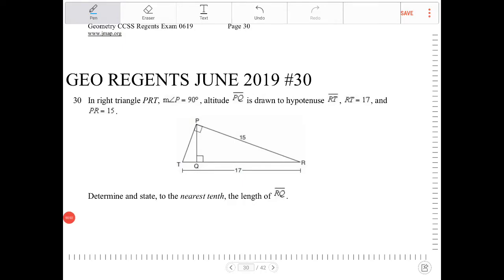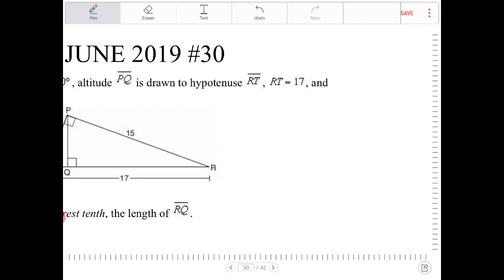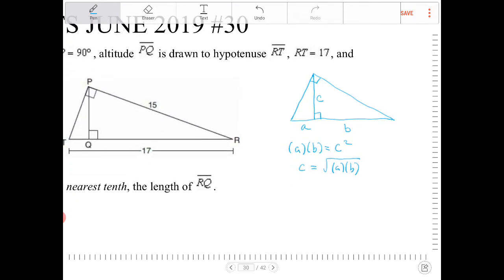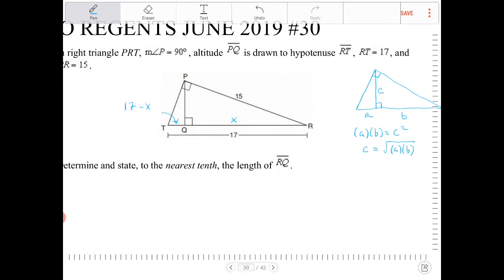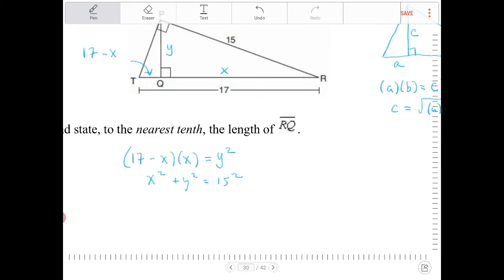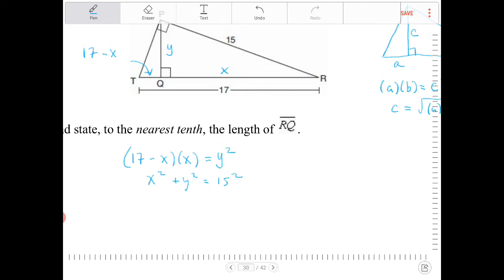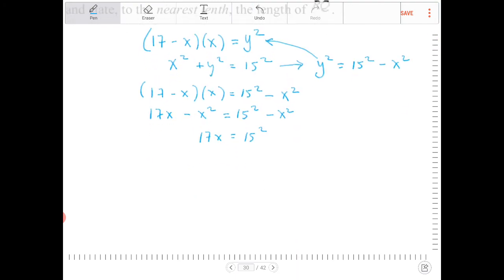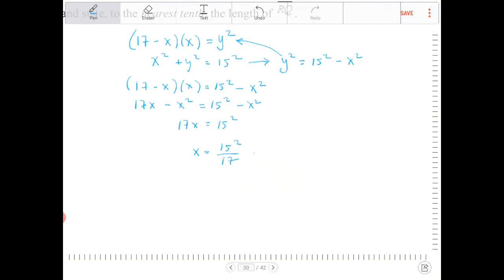NYS Geometry Regents June 2019 question 30